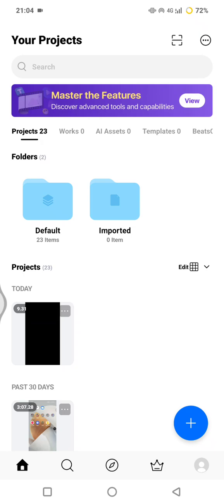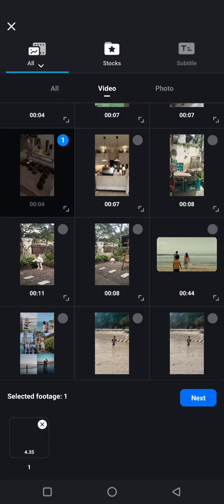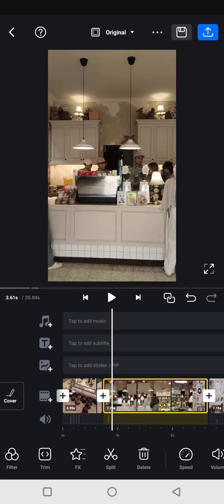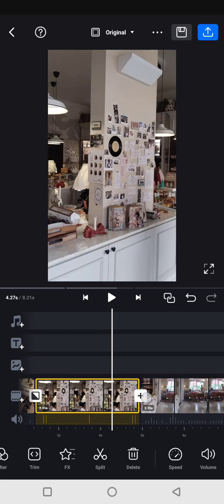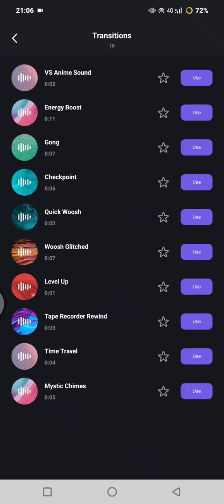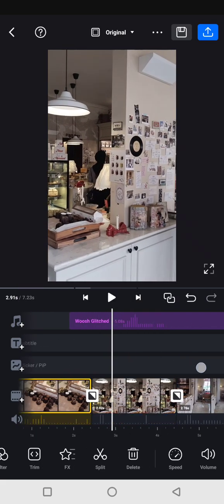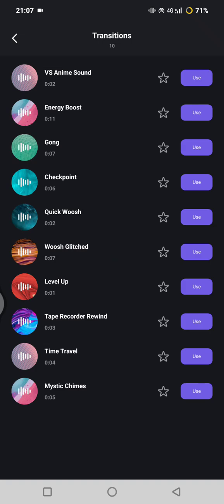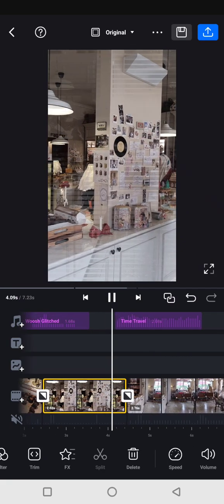How to Add Sound Effects in VN Video Editor | Make Your Edits Pop Instantly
Learn how to add sound effects to your videos using the VN video editor to make your edits pop instantly. This tutorial guides you through starting a new project, adding video clips, applying transitions, and selecting and aligning sound effects with your visual transitions using built-in categories like transition and travel effects.

0:00 Add Sound Effects in VN Video Editor
0:31 Start a New Video Project
1:31 Apply Video Transitions
1:58 Browse and Add Sound Effects
2:35 Align Sound Effects with Transitions

0:00 Add Sound Effects in VN Video Editor
0:31 Start a New Video Project
1:31 Apply Video Transitions
1:58 Browse and Add Sound Effects
2:35 Align Sound Effects with Transitions